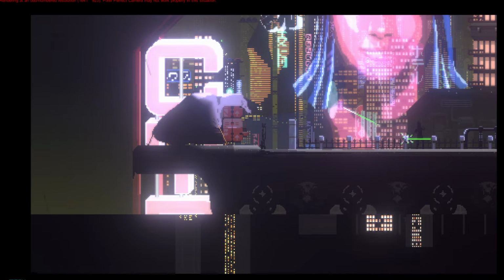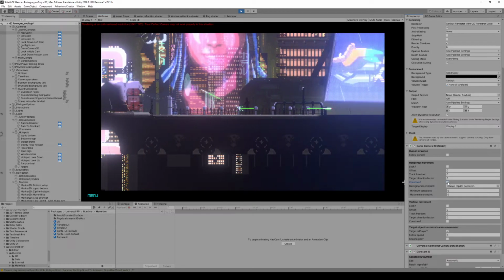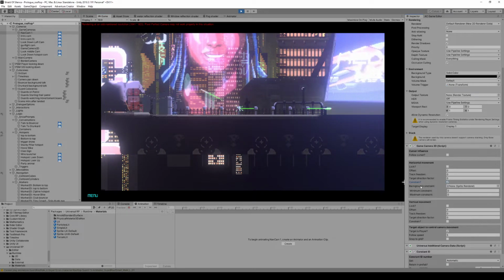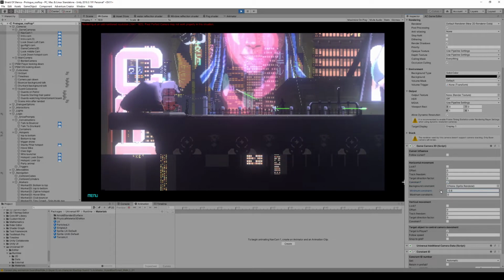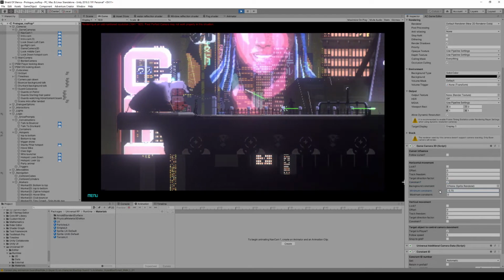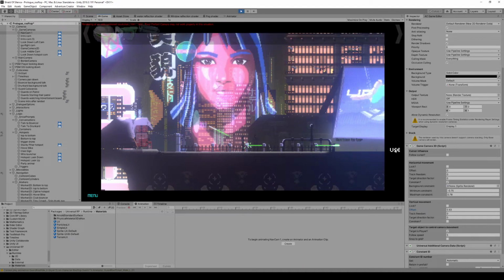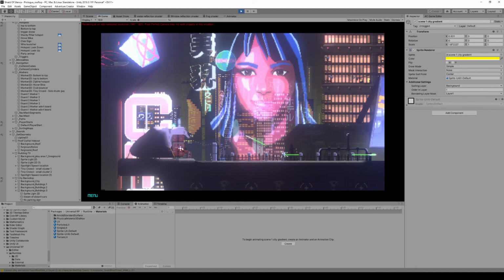Tutorial Request: AC Camera constraints and Offsets